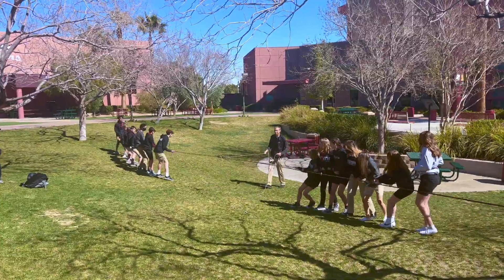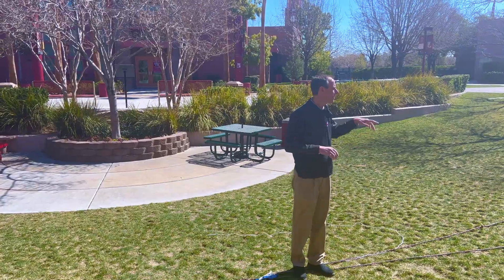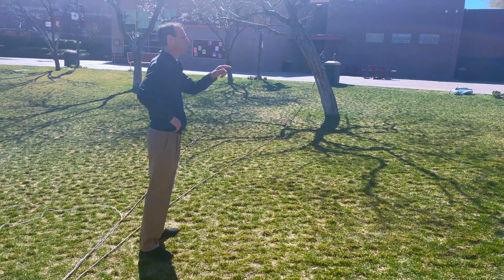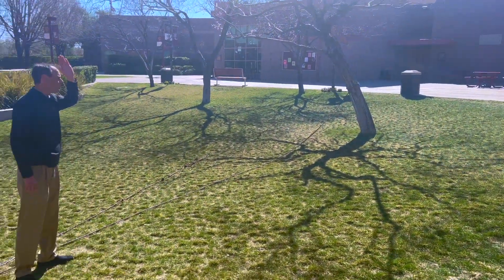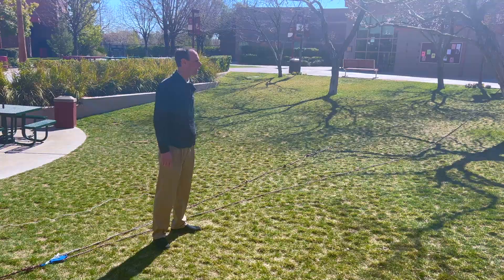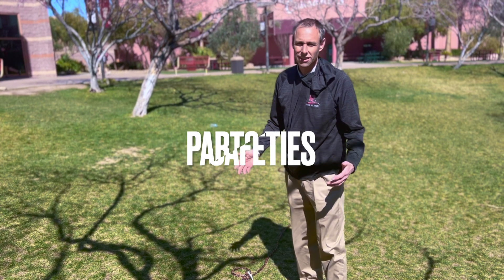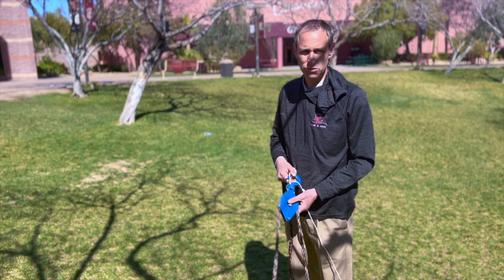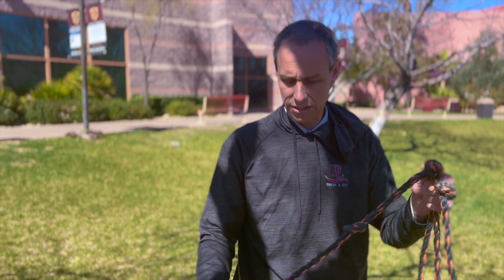Pulley Tug of War - Turn that force around, the tree pulls WITH you.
Simple Machines - Pulley Physics Activity

Parts List at End